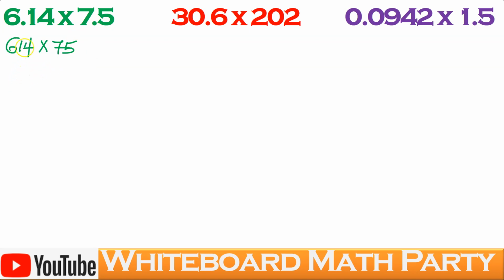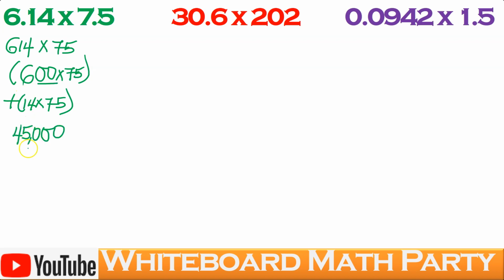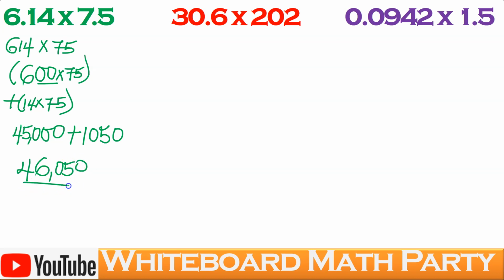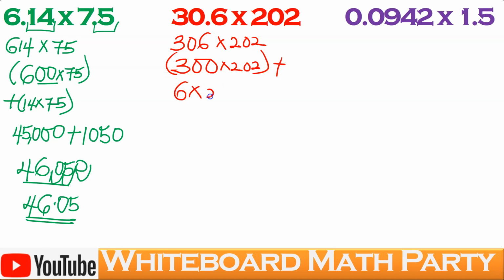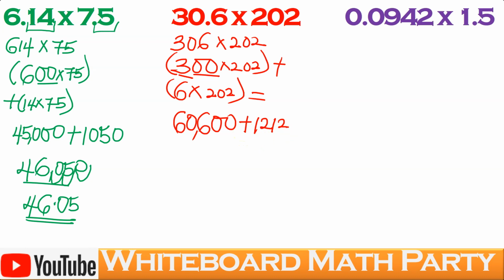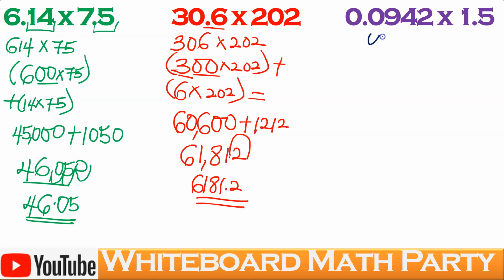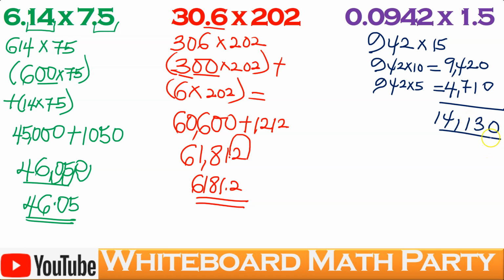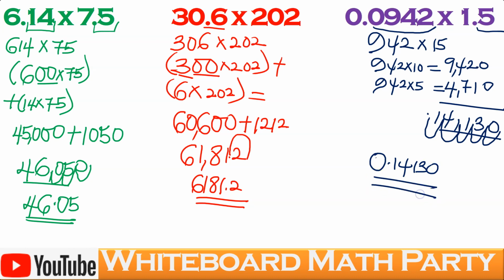Multiplying Decimals| Decimals and whole numbers| Class 6| Year 6| Grade 5| Primary 6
Learn how to multiply decimals and wholes or two or more decimal numbers together with ease. Pause the video in between examples and try out the next problem. Then unpause it and see whether you did it the right way. Thanks for wactching our videos.